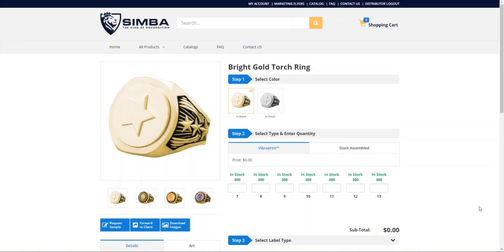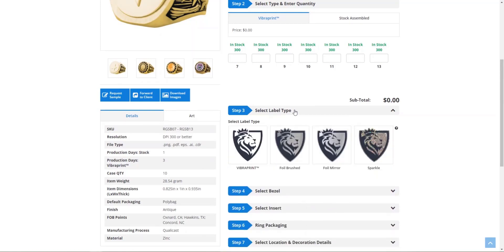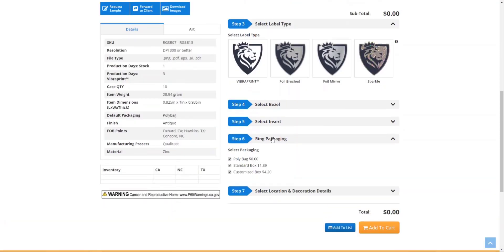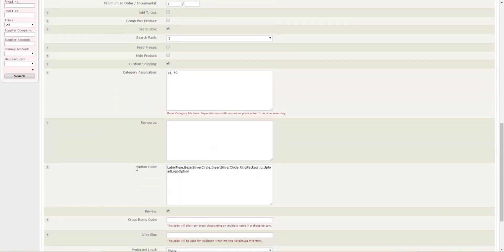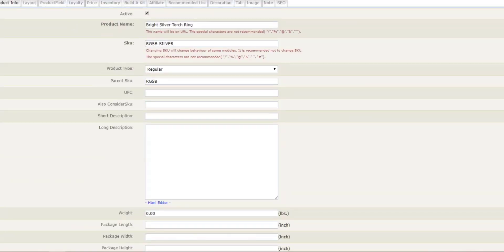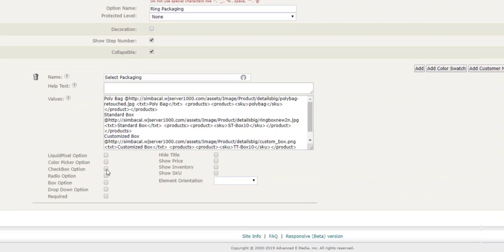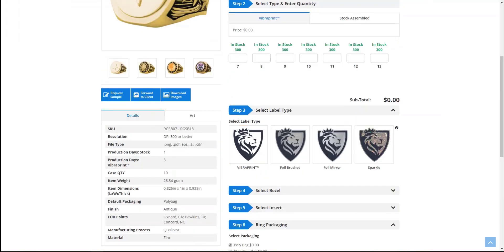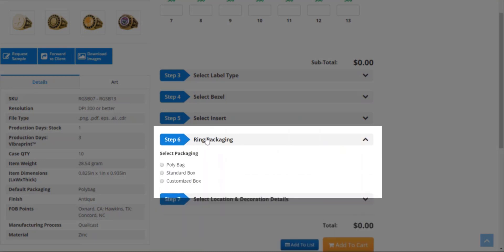How to setup a product option with radio buttons?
1. Visit Admin _ Products
2. On left column, click Options
3. Click Add Option

Click Add

Input the product option data, and select checkbox  Radio Option